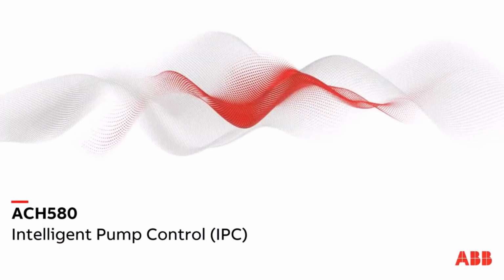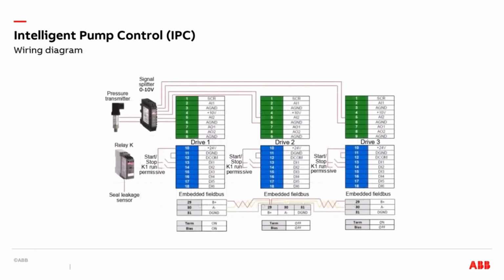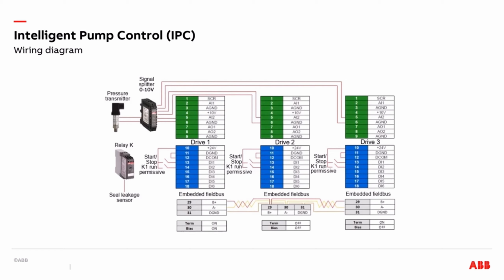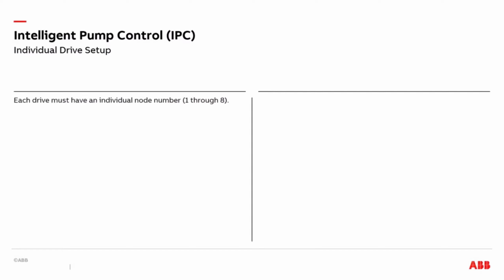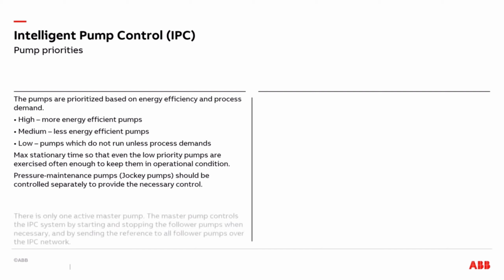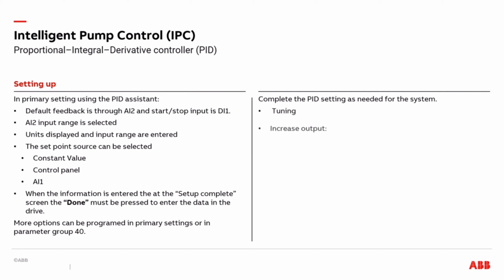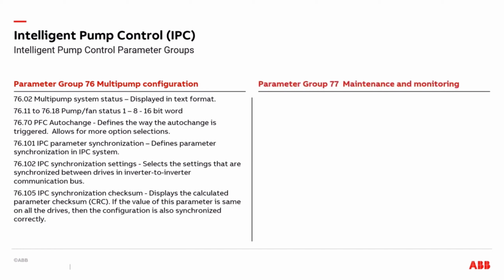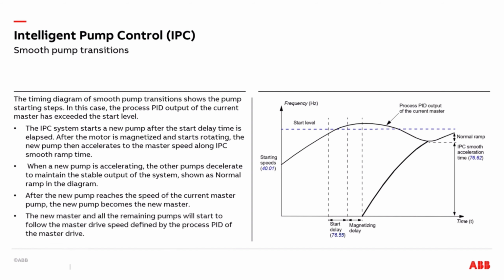ABB ACH580 Variable Frequency Drive Intelligent Pump Control Setup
This ABB ACH580 drive video will walk us through the set up of the Intelligent Pump Control application standard in the ACH580 VFD. The number of pumps and drives in the system will influence this programming.